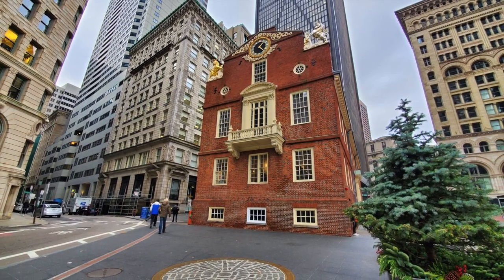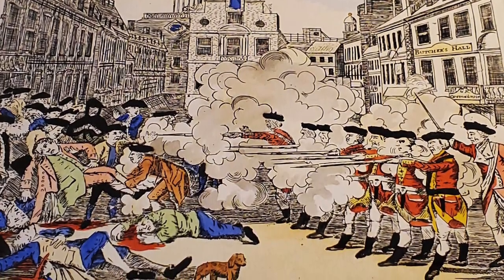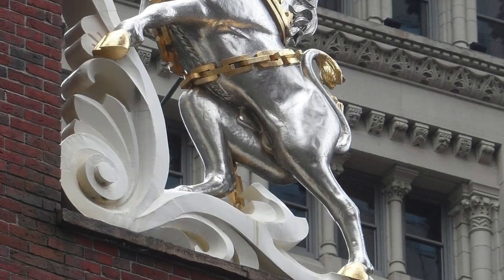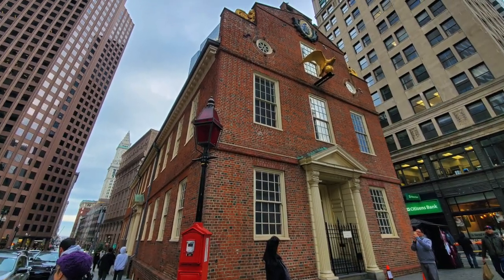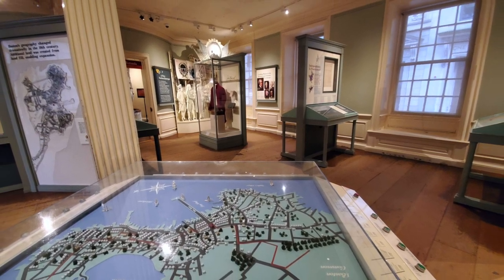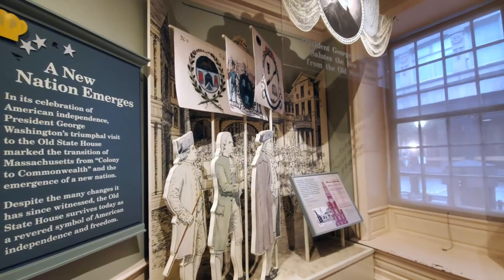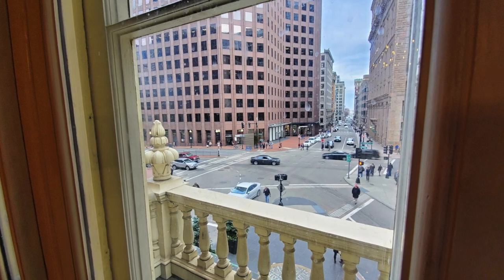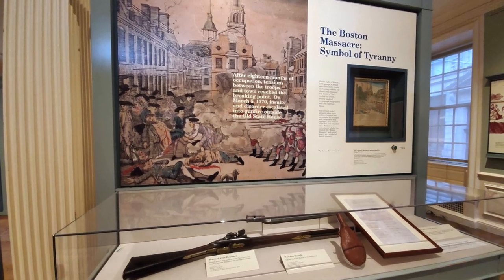The Old State House, Boston Massachusetts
In this video Salvatore Vinciguerra travels to Boston, Massachusetts to visit The Old State House. Salvatore shares with you the history of the Old State House, the Boston Massacre which took place in front of the building, and the museum inside the building. The museum is run by the Bostonian Society and an admission fee is required to gain access to the museum. The gift shop area is highly recommended if you are traveling along the freedom trail as there are restrooms, snacks, and a one of the better places to obtain historical souvenirs and Boston memorabilia. Salvatore highly suggests to plan your visit accordingly so that you can listen to the lecture given by one of the members of the Bostonian Society which is a part of the admission fee. Also, by purchasing a ticket you can gain access to the Old South Meeting House which is on the Freedom Trail.